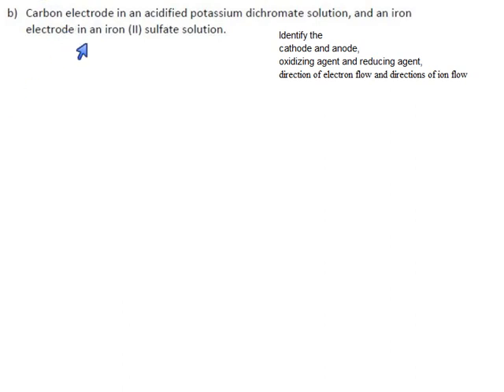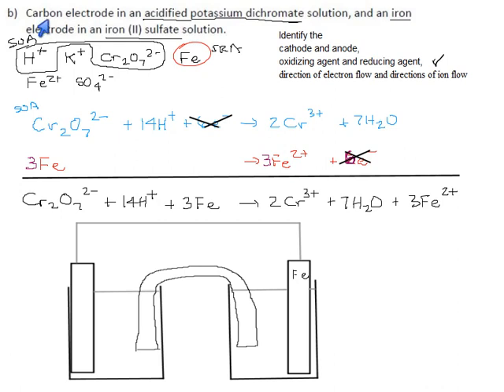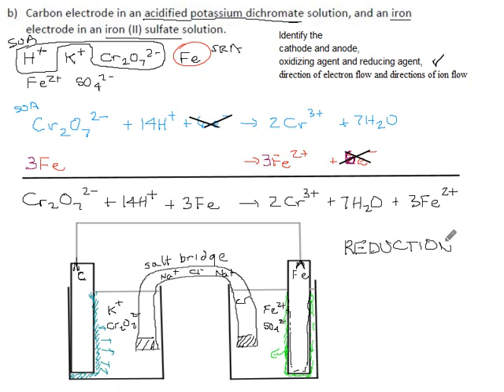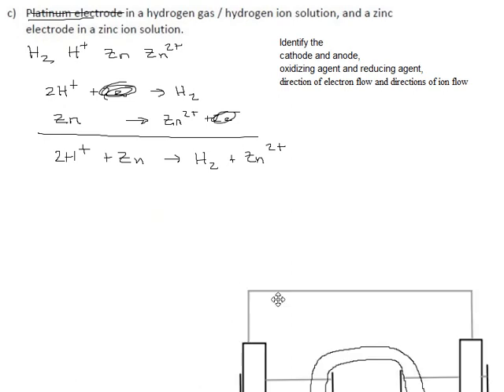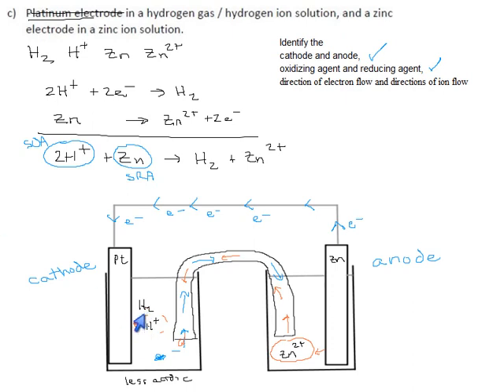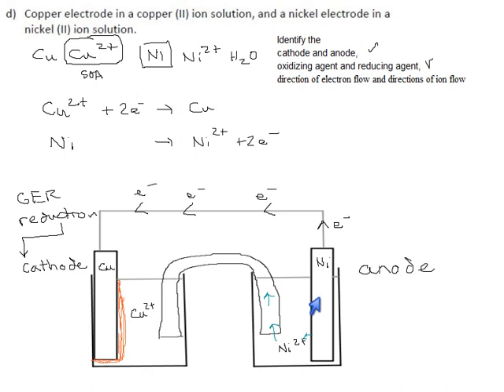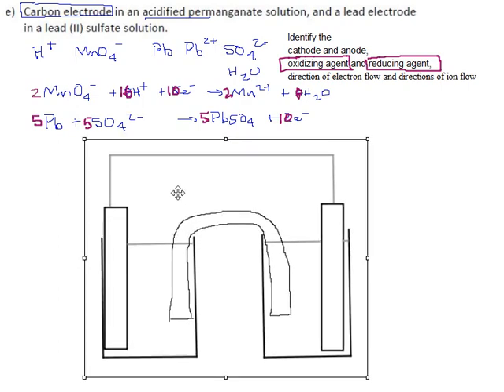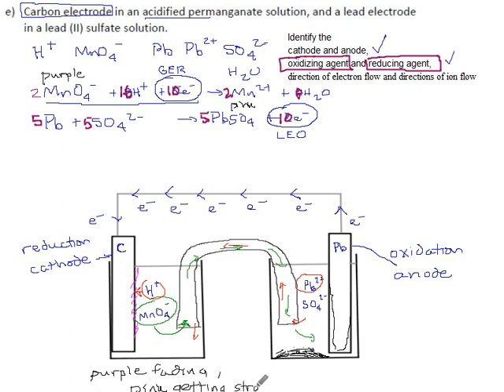Practice 2.11 Page 2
Voltaic cells - identifying electrodes, oxidizing and reducing agents, electron flow and ion flow.